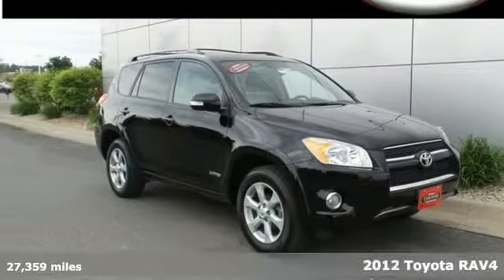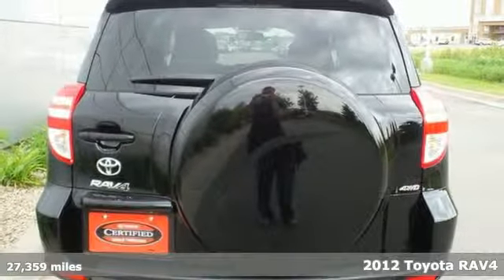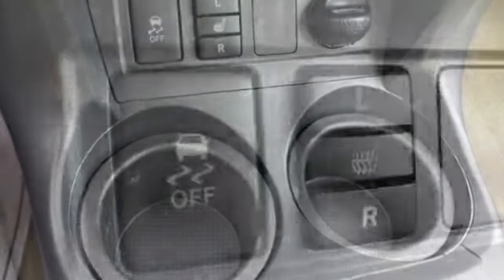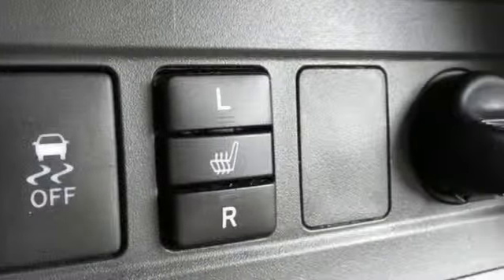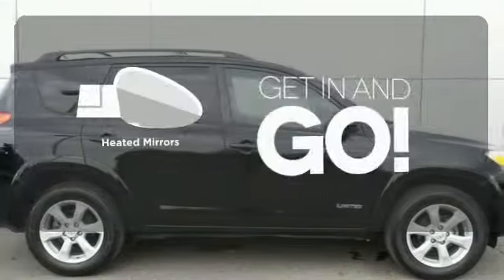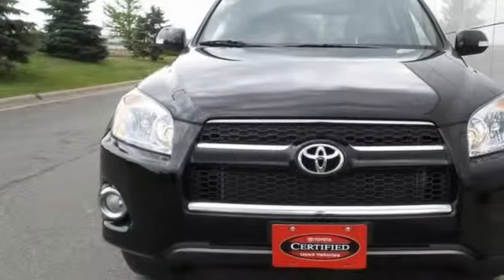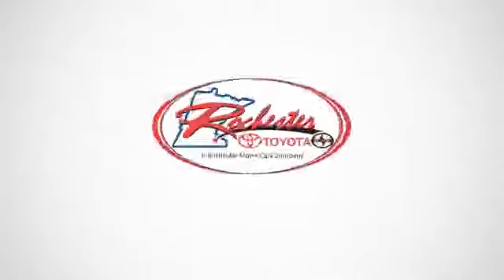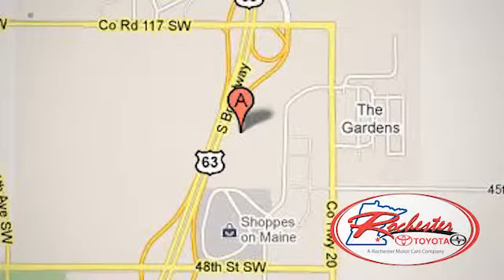2012 Toyota RAV4 Rochester MN Winona, MN X3694 - SOLD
Year: 2012
Make: Toyota
Model: RAV4
Trim: Limited
Engine: 2.5L 4-Cylinder DOHC Dual VVT-i
Transmission: 4-Speed Automatic
Color: Black
Mileage: 27359
Stock #: X3694
VIN: 2T3DF4DV8CW192751
Toyota Certified Pre-Owned! RAV4 Limited, One Owner, No Accidents. 4WD, 8-Way Power Adjustable Driver's Seat, Air Conditioning, Electronic Stability Control, Front dual zone A/C, Front fog lights, Heated door mirrors, Natural Leather Seat Trim, Outside temperature display, Power Tilt & Slide Moonroof w/Sunshade, Power windows, Radio: AM/FM/CD/MP3/WMA, Remote keyless entry, Speed control, Steering wheel mounted audio controls, Telescoping steering wheel, and Tilt steering wheel. Want to stretch your purchasing power? Well take a look at this terrific 2012 Toyota RAV4. Named a 2011 & 2010 Consumer Guide recommended Buy. Toyota Certified Pre-Owned means you not only get the reassurance of a 12mo/12,000 mile Comprehensive warranty, but also up to a 7yr/100,000-Mile Powertrain Limited Warranty, a 160-point inspection/reconditioning, 1yr Roadside Assistance, trip-interruption services, rental car benefits, and a complete CARFAX vehicle history report. It has only been gently used and has low, low mileage. They don't come much fresher than this! We look forward to earning your business.

Address:
4900 Highway 52 N